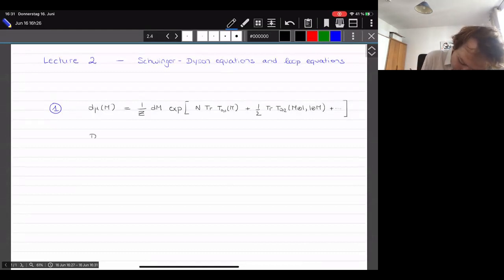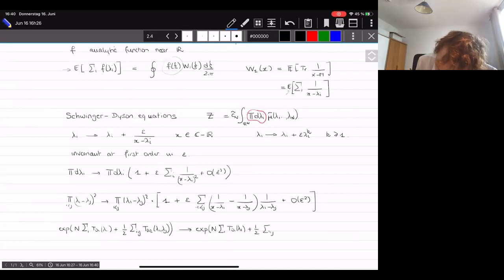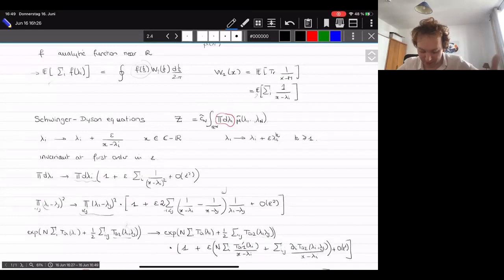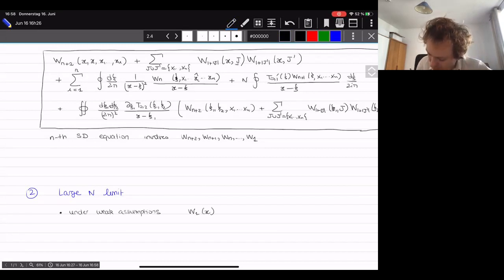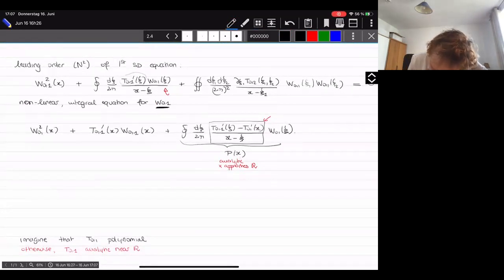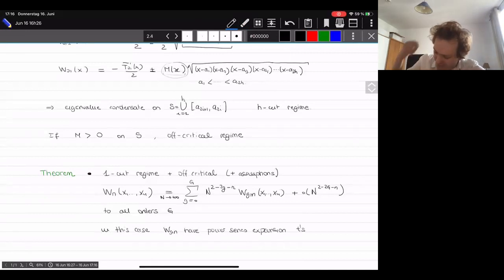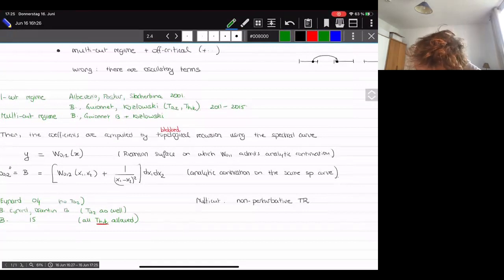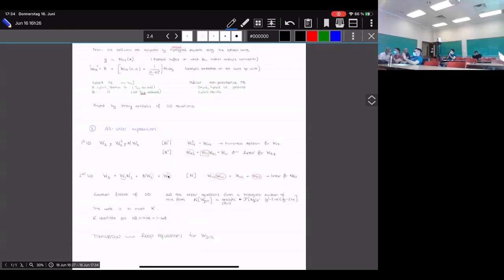Asymptotics of matrix integrals and topological recursion part 2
Gaetan Borot, Humboldt University of Berlin